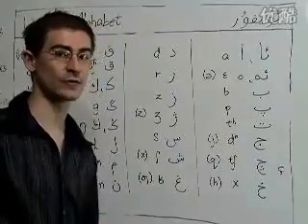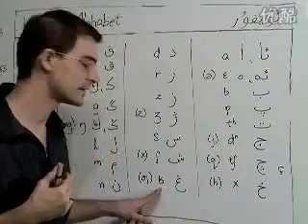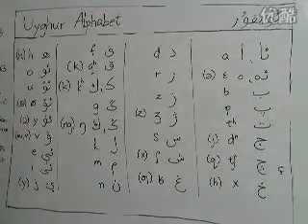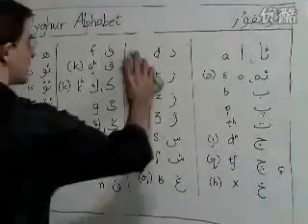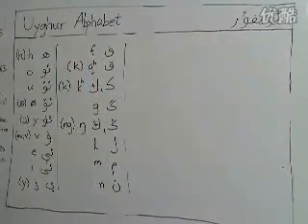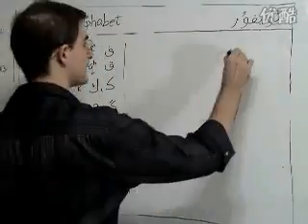Uyghur Alphabet /ئۇيغۇر ئەلفابەت